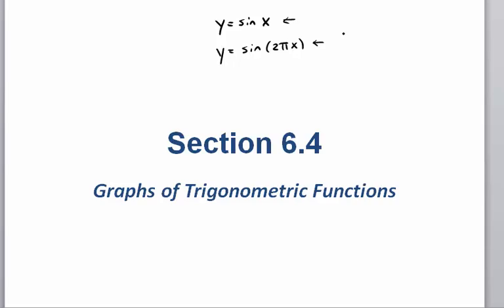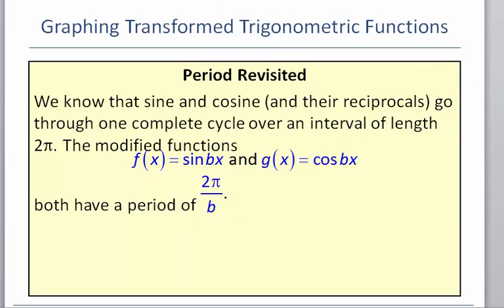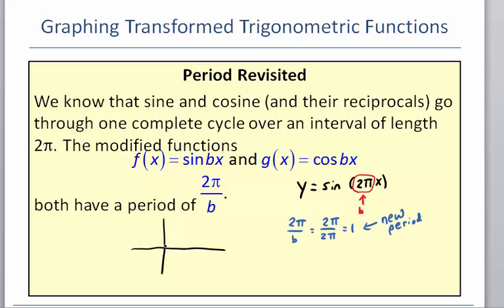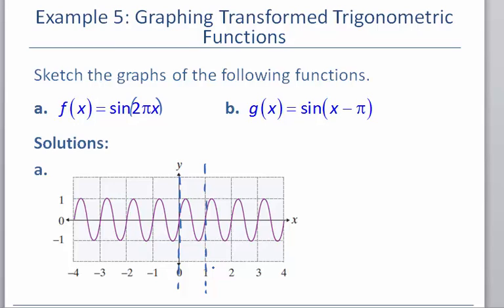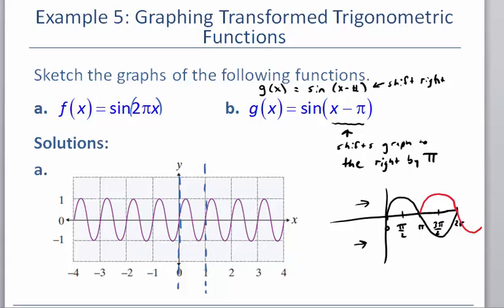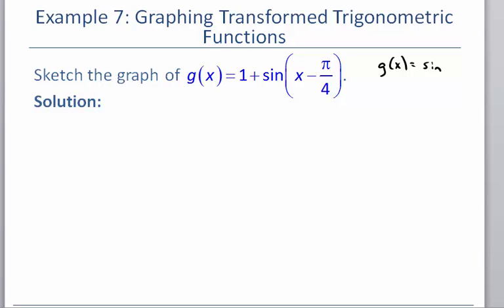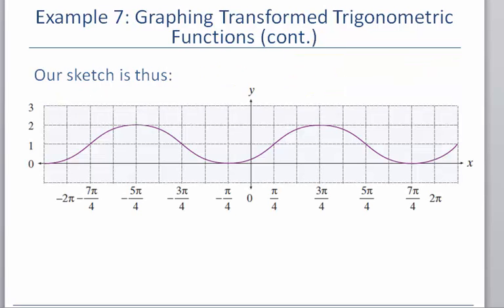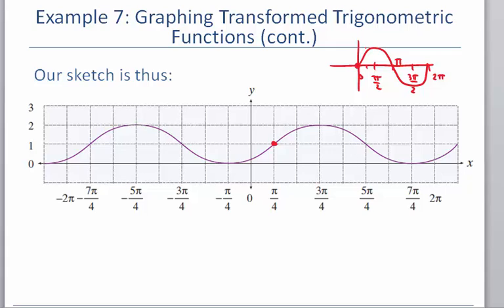Math 127 Section 6.4 Graphing Transformed Trigonometric Functions